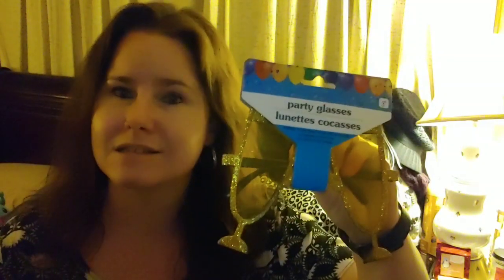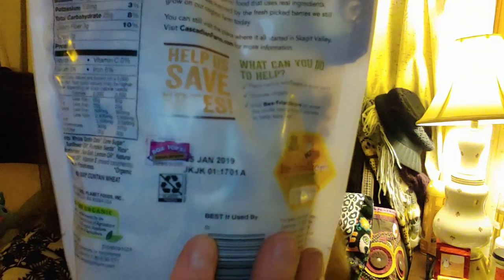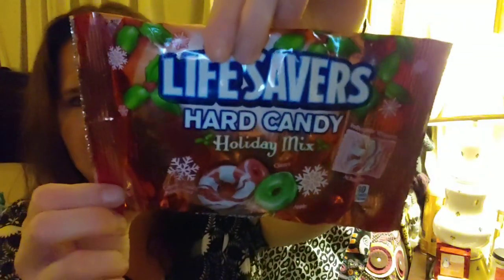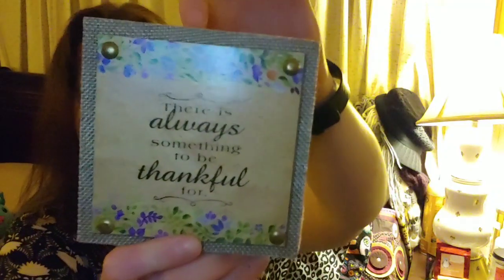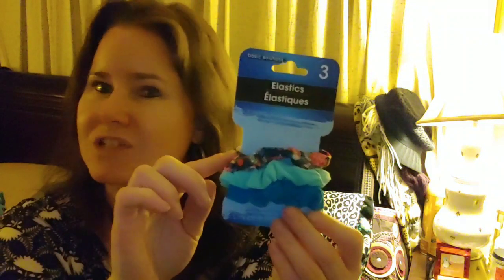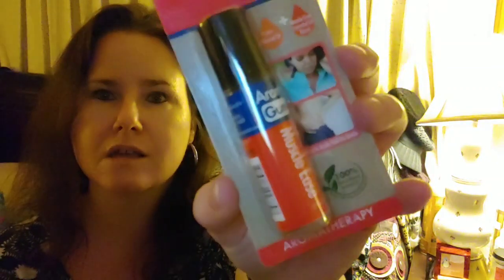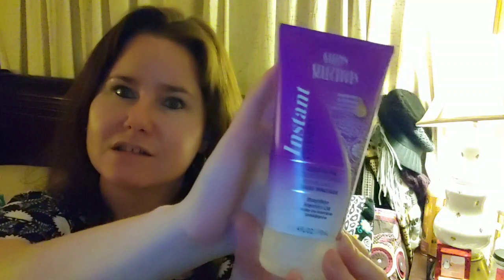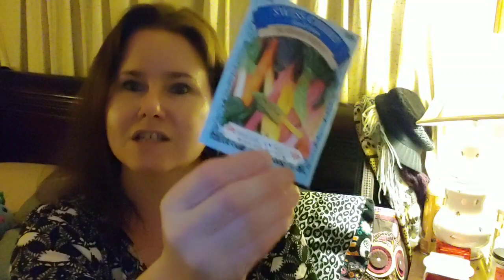January 2019 Dollar Tree Haul 💵